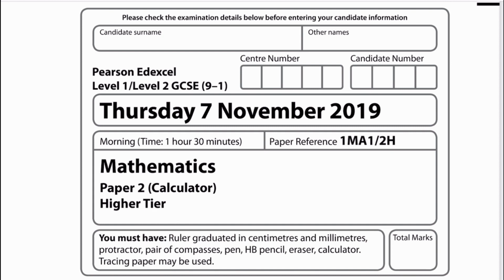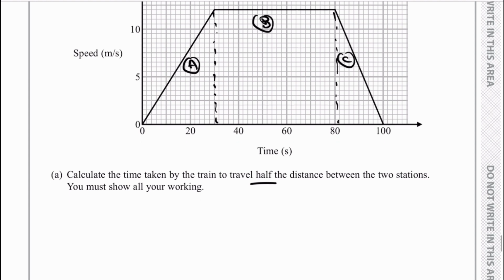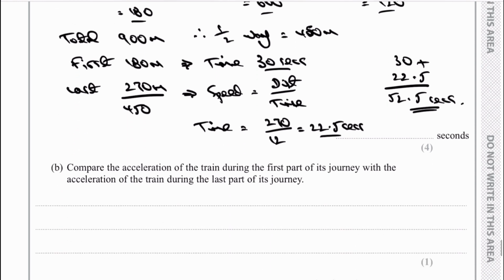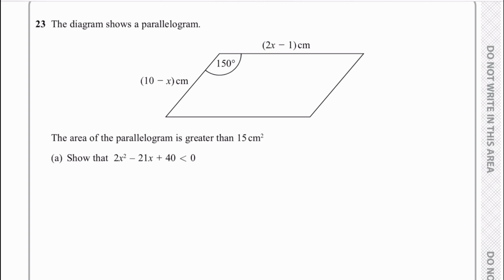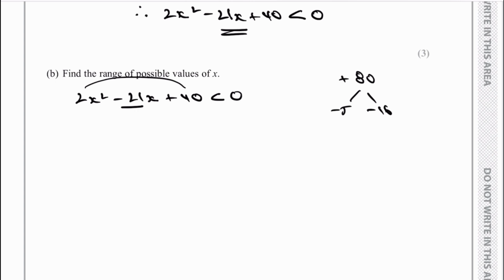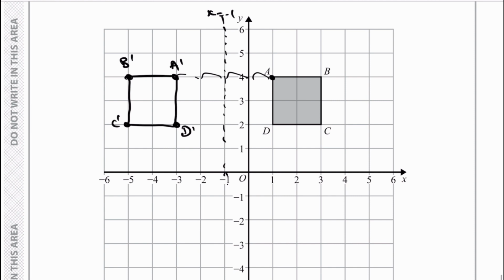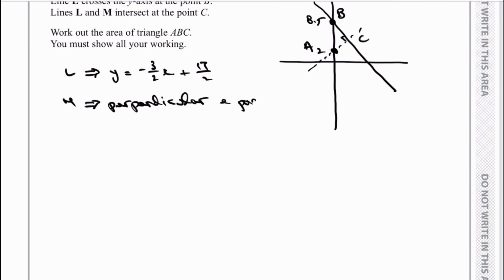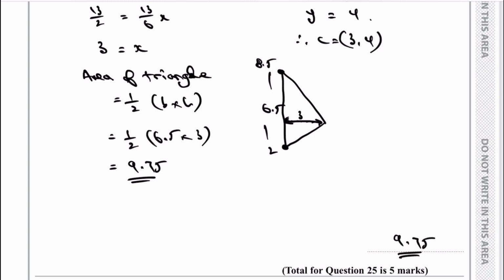Revise Edexcel maths Higher November 2019 P2 Q19 - 25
This video is a walkthrough of revise Edexcel maths November 2019 Higher Paper 1. You can download the worksheet from 3minutemaths.co.uk, although please do

Here's the timestamp:
0:00 Intro
0:50 Q19 Volume of hemisphere
1:57 Q20 Bounds
3:37 Q21 Speed time graph
9:45 Q22 Growth & decay
11:45 Q23 Show that
18:06 Q24 Translation
21:13 Q25 Line graphs